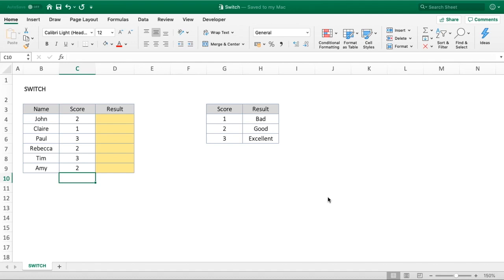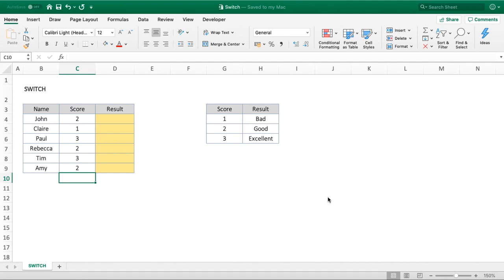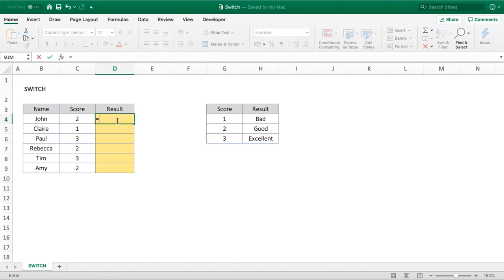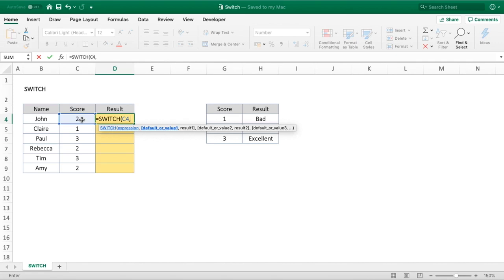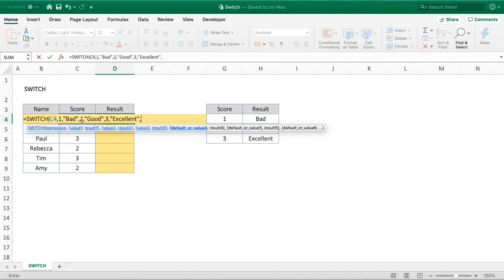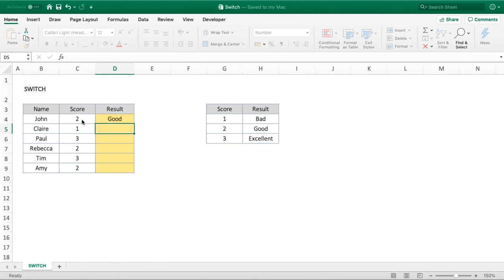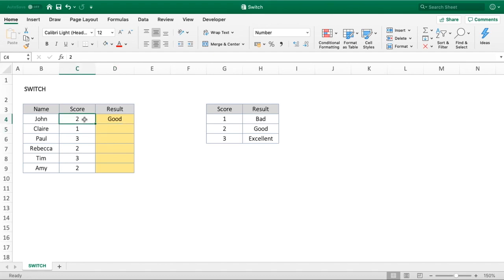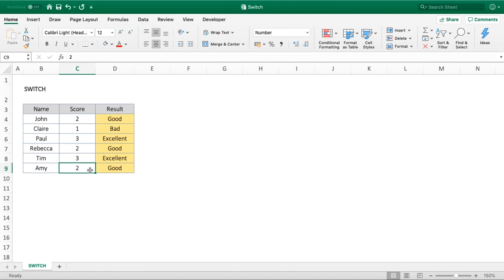Replace VLOOKUP with SWITCH in Excel